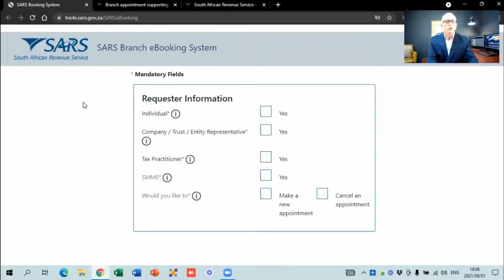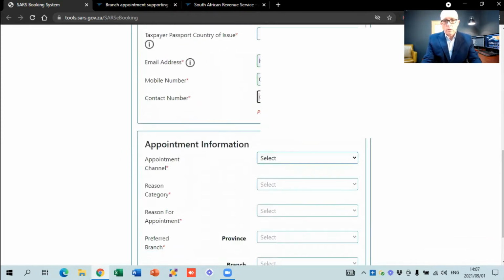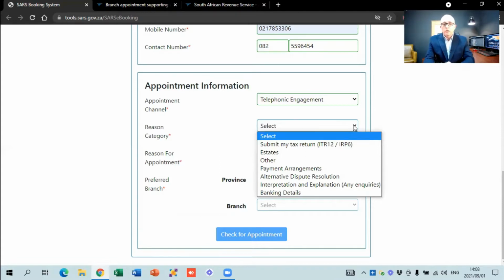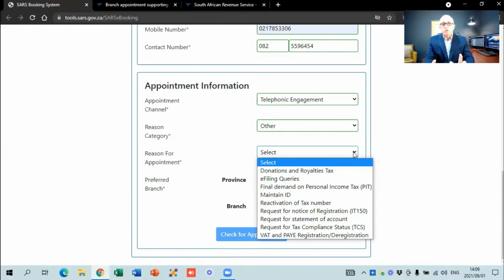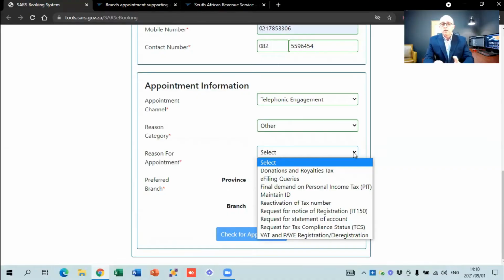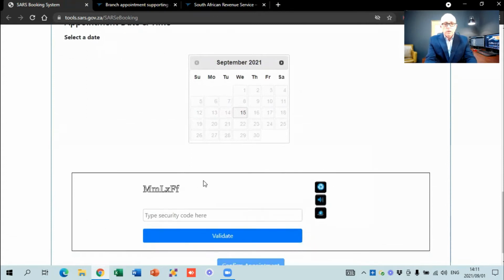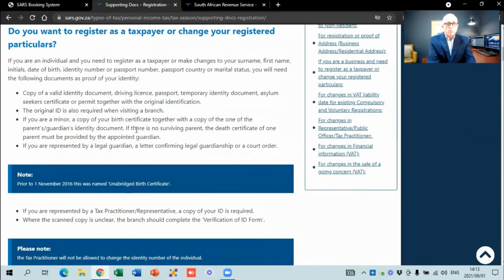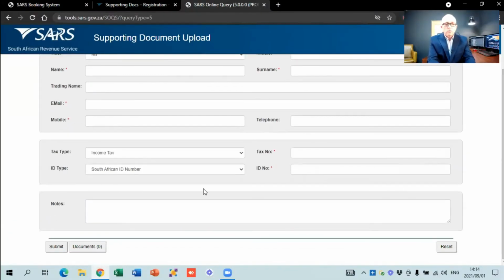How to make a booking on the SARS system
In this video I explain the exact process of how to make an appointment on the SARS booking system.

And the link to page detailing the list of supporting documents

This booking process can be used for the following
- Submit your tax return telephonically
- estates
- to make payment arrangements with sars
- update your banking details with SARS
- Interpretations and explanations from SARS on assessments
- e filing inquiries
- Sorting out final demand on Personal Income Tax (PIT)
- Maintaining and updating your personal details with SARS
- Reactivation of your tax number with SARS
- Request for Notice of Registration with SARS IT150
- Requests for statement of accounts on PAYE and VAT
- Telephonic request for a TAX Clearance or also known as a SARS TCS PIN
- Telephonic registration for PAYE and VAT
Telephonic deregistration for PAYE and VAT